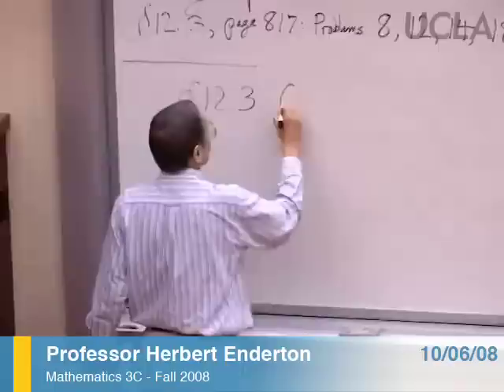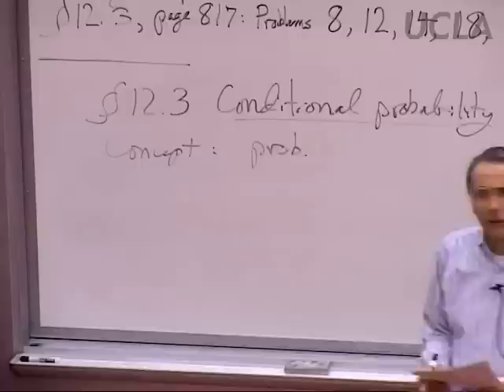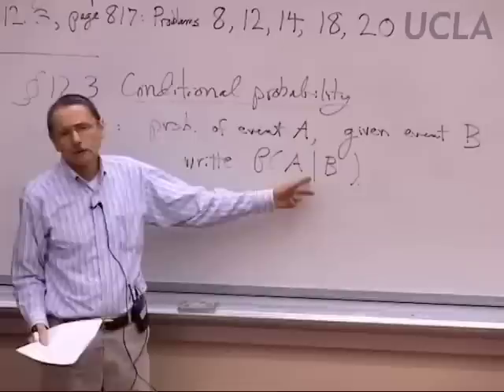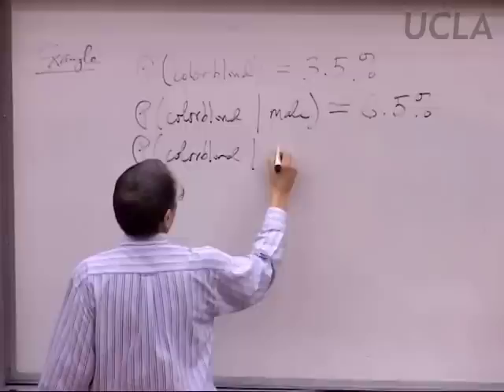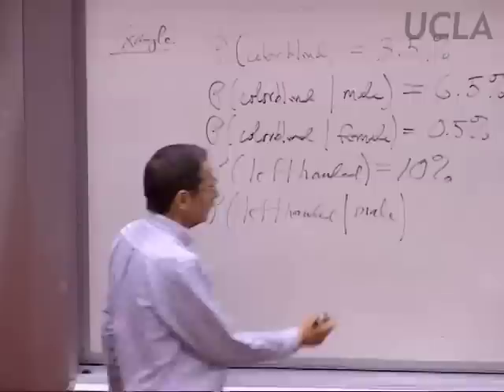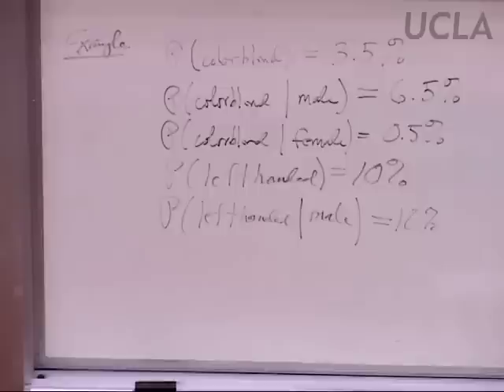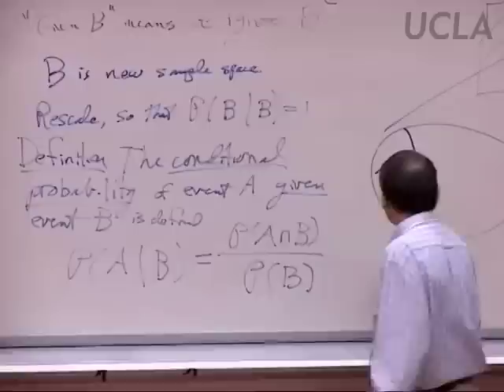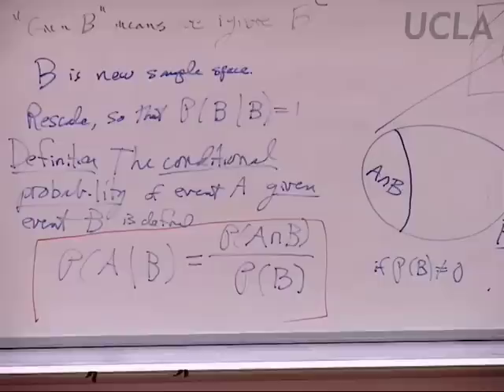Probability for Life Science, Lecture 5, Math 3C, UCLA